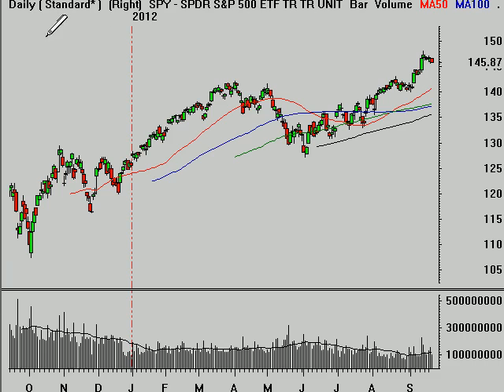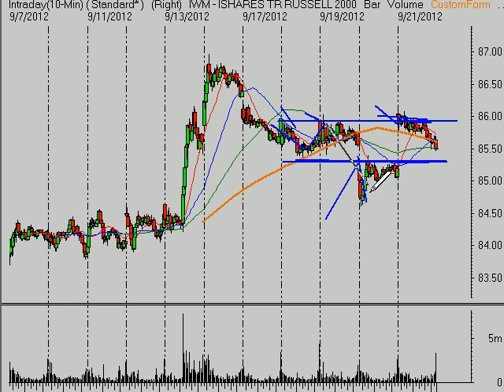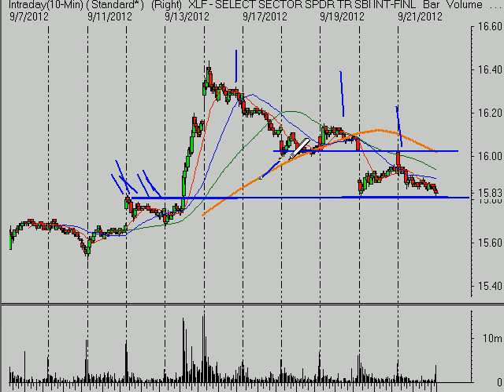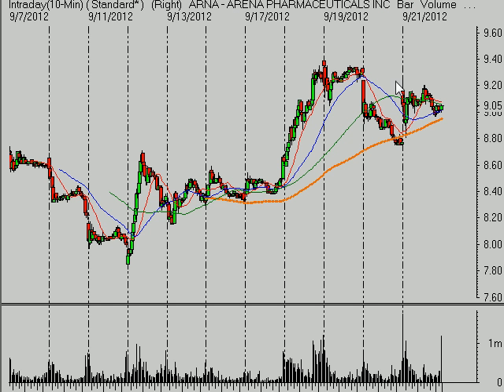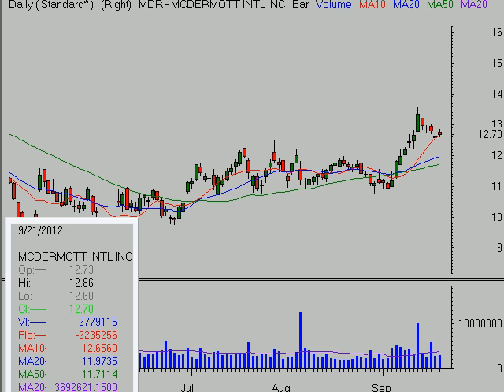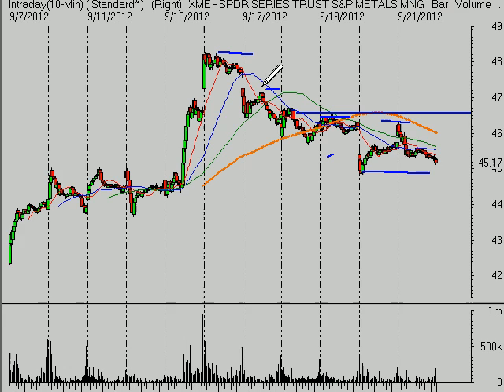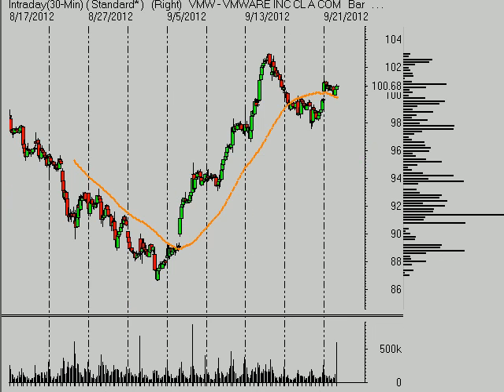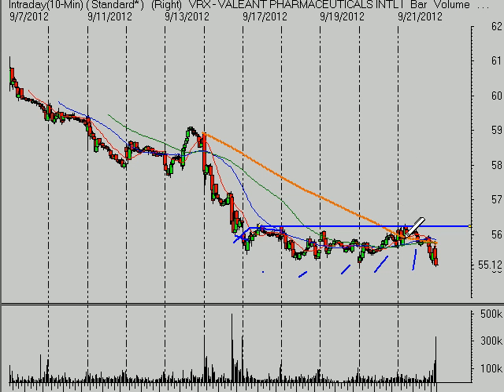Stock Market Analysis & Trade Ideas for 9/23/12